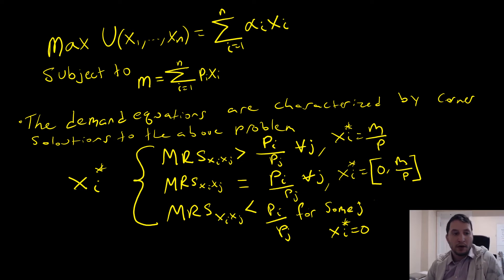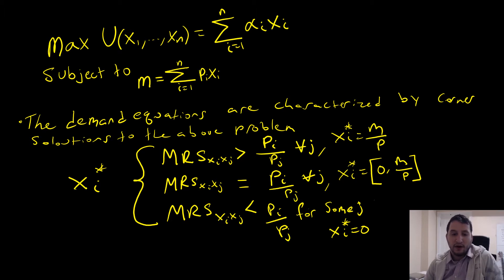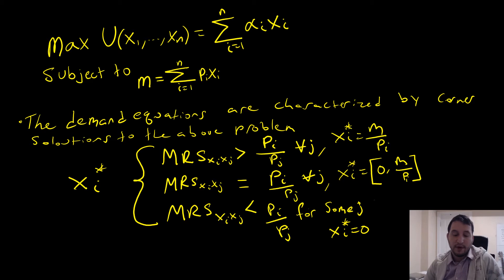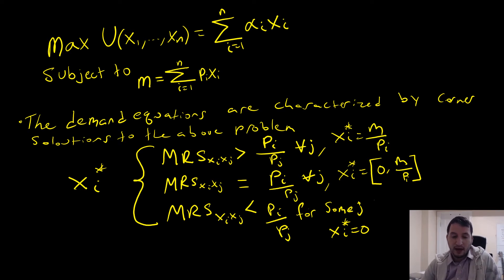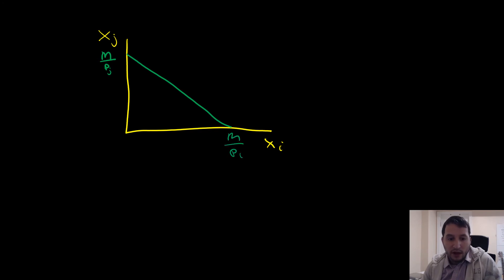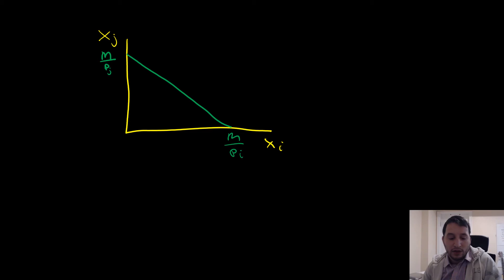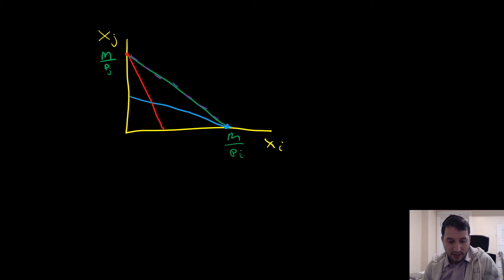Utility Maximization with N-goods Example #4: Perfect Subsitutes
In this video we solve for the marshallian demands for n-good perfect substitutes preferences.